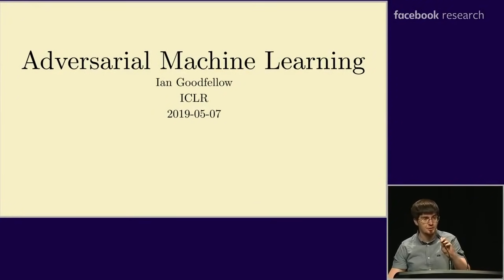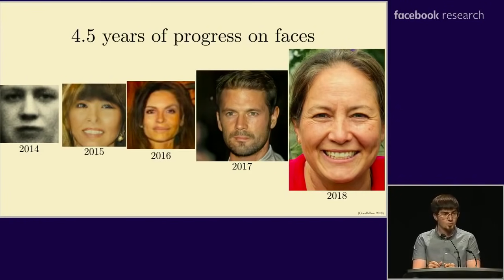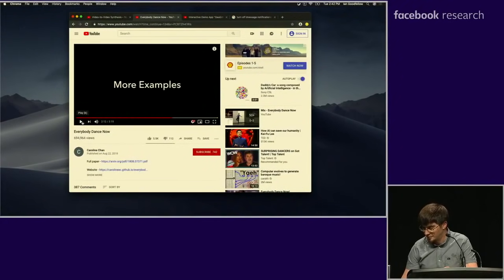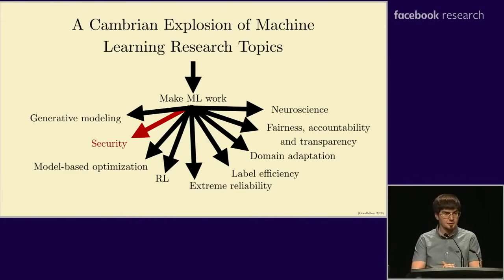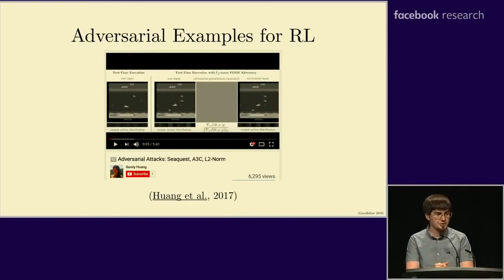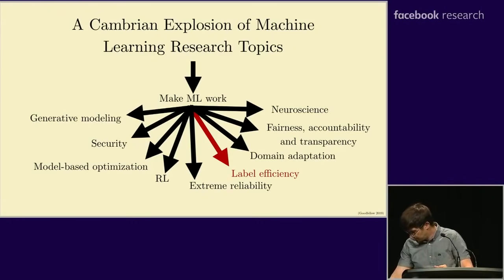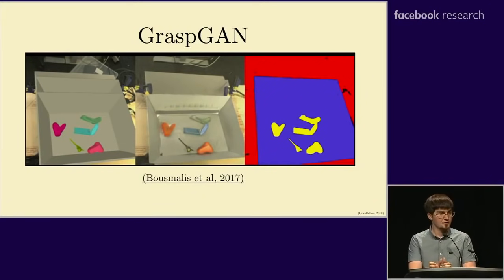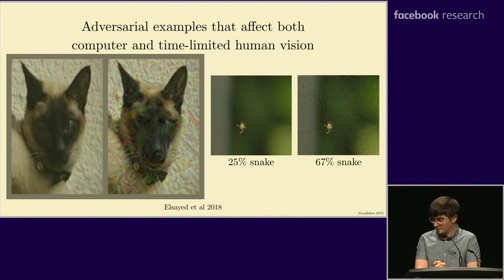Ian Goodfellow: Adversarial Machine Learning (ICLR 2019 invited talk)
Speaker: Ian Goodfellow

Abstract:

Until about 2013, most researchers studying machine learning for artificial intelligence all worked on a common goal: get machine learning to work for AI-scale tasks. Now that supervised learning works, there is a Cambrian explosion of new research directions: making machine learning secure, making machine learning private, getting machine learning to work for new tasks, reducing the dependence on large amounts of labeled data, and so on. In this talk I survey how adversarial techniques in machine learning are involved in several of these new research frontiers.

Presented at ICLR2019